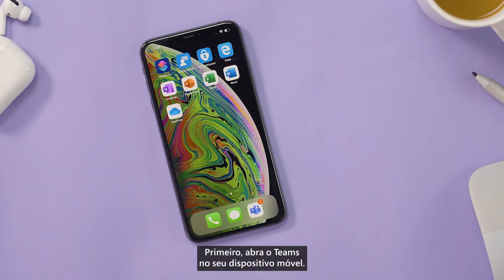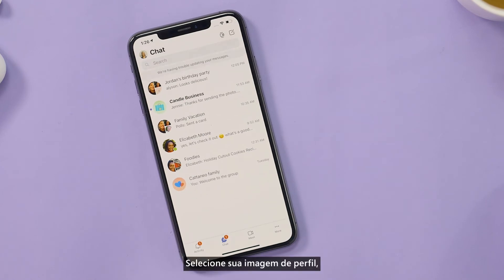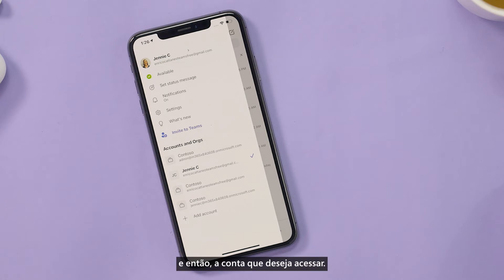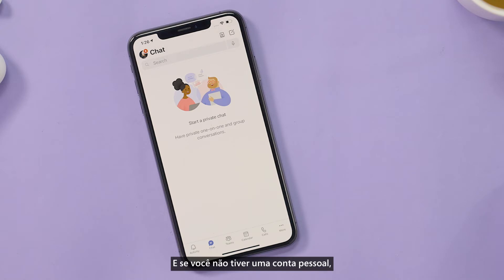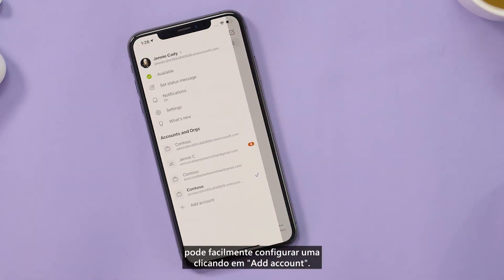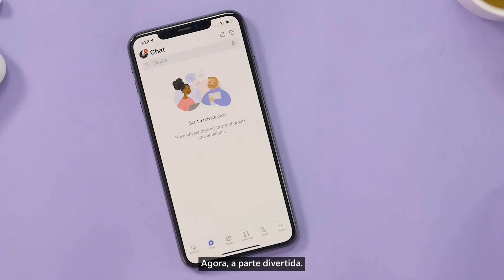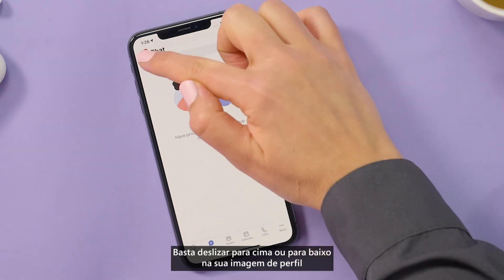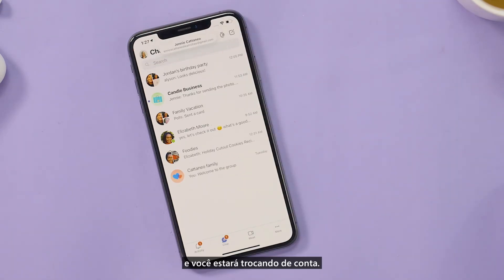Como alternar as suas contas do Microsoft Teams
Você já se perguntou como alternar as suas contas ao usar mais de uma no MicrosoftTeams? Jennie Cady, integrante da equipe MicrosoftTeams, compartilha duas maneiras rápidas de alternar as contas no seu dispositivo móvel. Não perca as dicas e todas as maneiras de usar o Microsoft Teams.

Saiba mais sobre o Teams para uso pessoal e em pequenas empresas